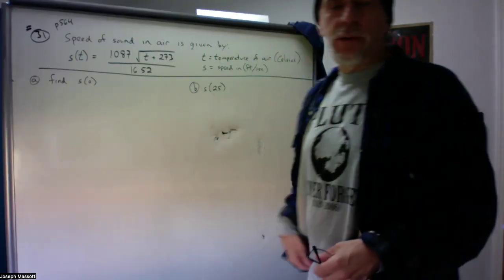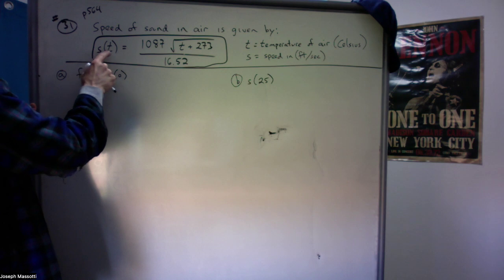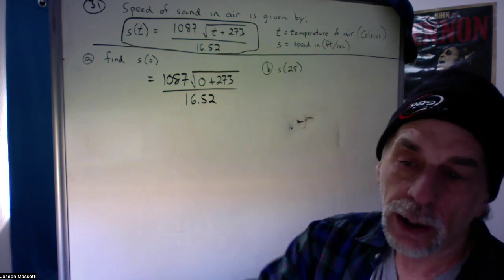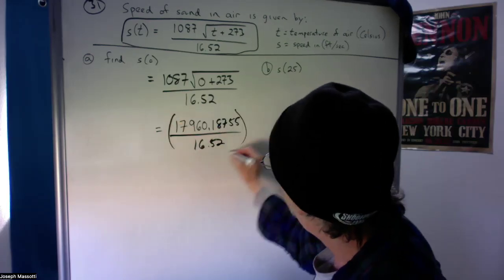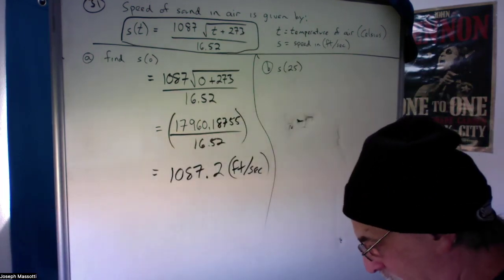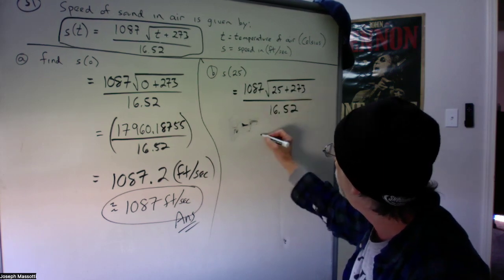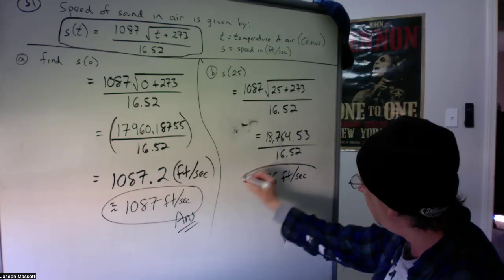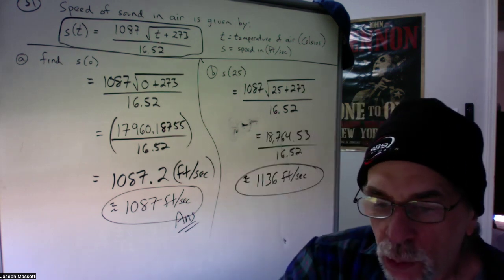MAT 1130 Chapter 10.1-2